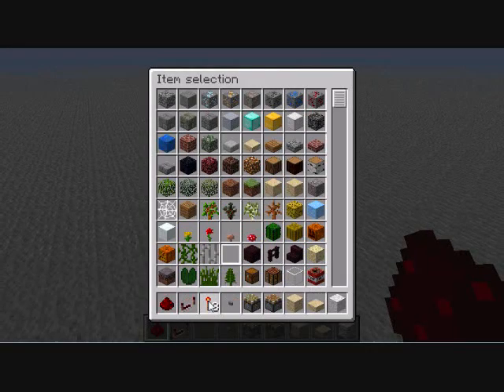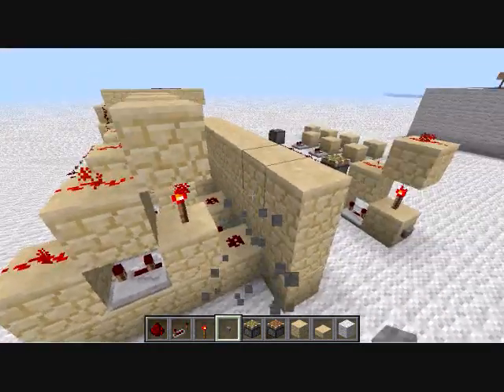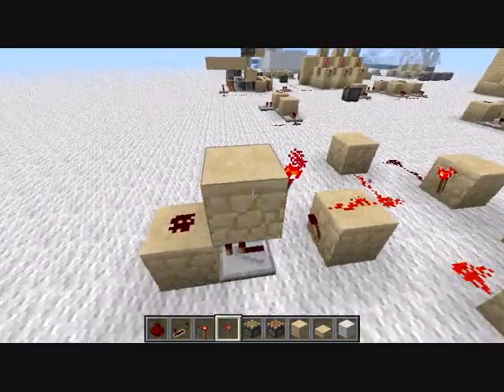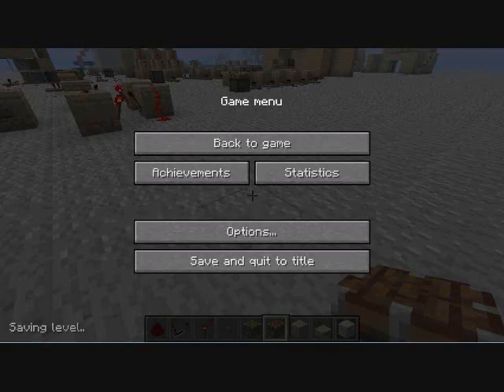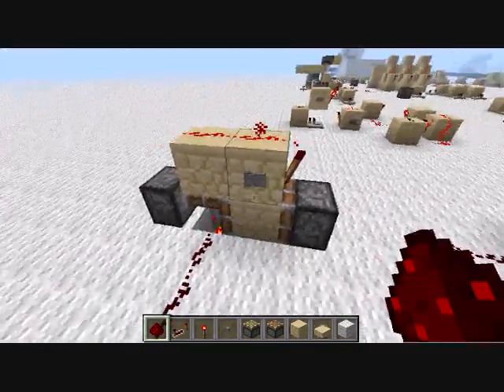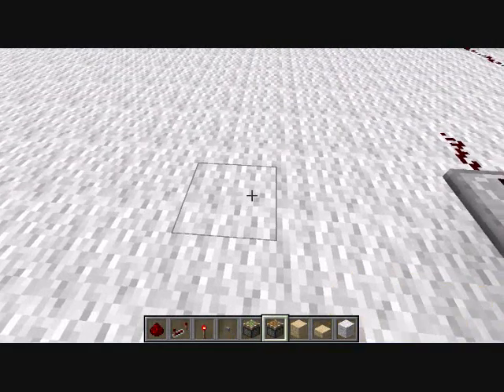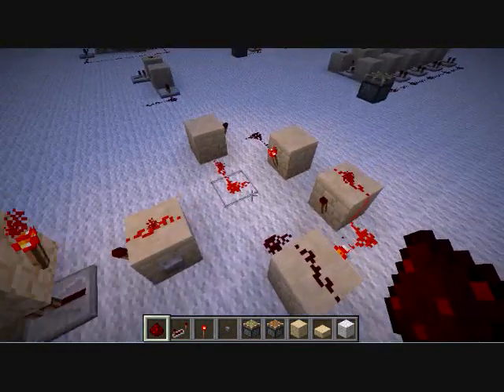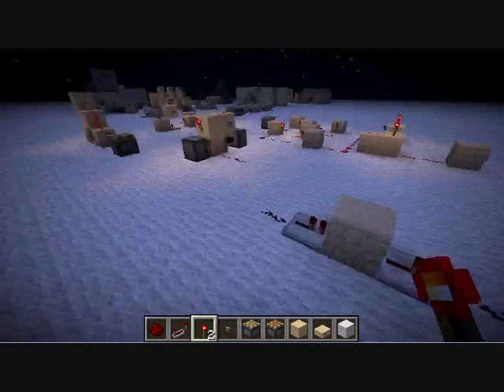Minecraft Redstone Tutorial - Various Components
In this tutorial, I go over RS nor latches, T flip-flops, and pulse limiters. These three components are very common in many redstone contraptions, so I felt it was a good idea to show you how to make them! :D